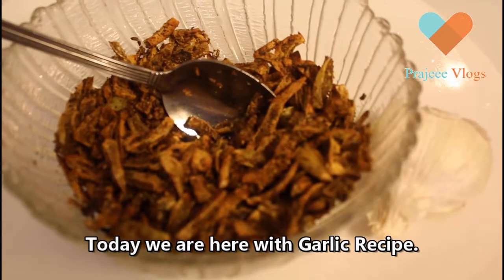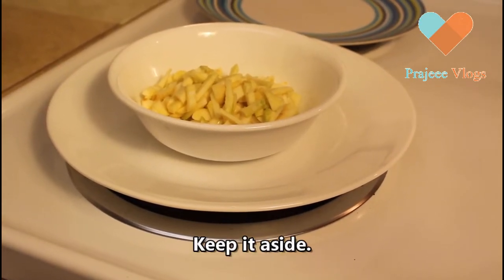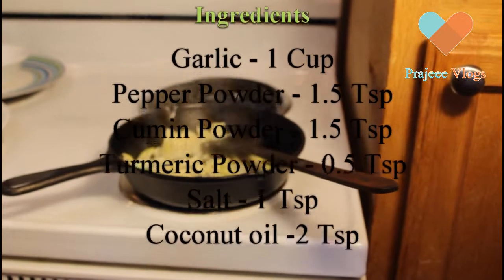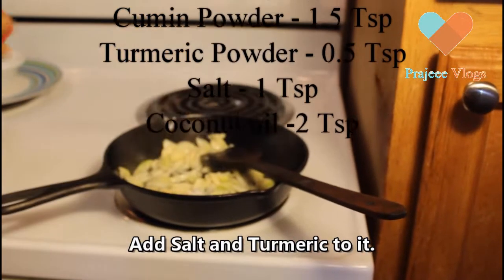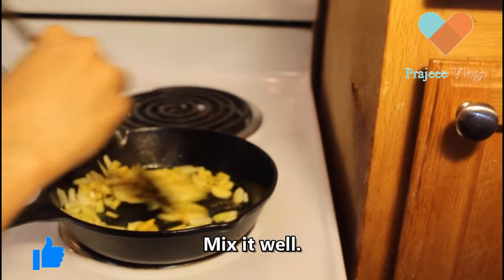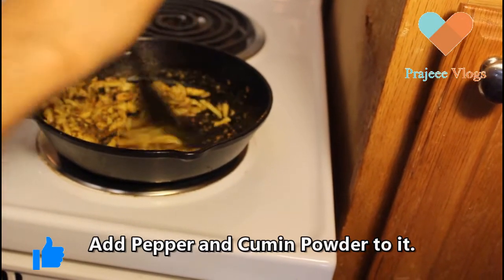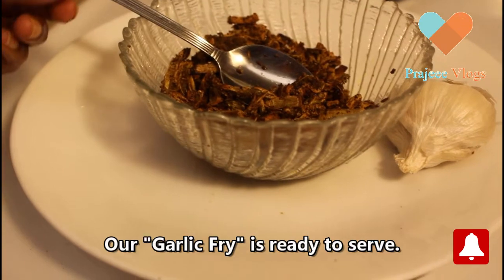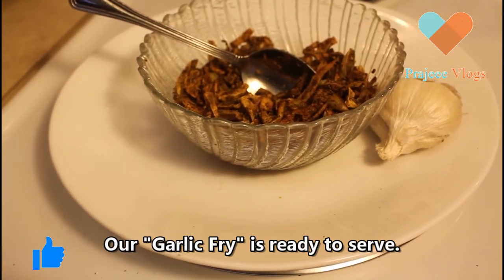Garlic || Pepper Powder || Cumin Powder || Special Recipe || Simple / Tasty / 2 minutes || Kerala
Veluthulli Special Recipe  is one of the easy to prepare dish  at home. Once you done with the cleaning of garlic it can be prepared in 2 minutes. Please try this special Recipe and let us know the feedback in the comments, section.

Ingredients
Garlic - 1 Cup
Preparation Method
1.Today we are here with Garlic Recipe.
2.Clean the Garlic and slice it.
3.Keep it aside.
4.Heat a pan.
5.Add 2 Tsps of coconut Oil.
6.Add the sliced Garlic to it.
7.Saute it.
8.Add Salt and Turmeric to it.
9.Mix it well.
10.Add Pepper and Cumin Powder to it.
11.Saute it well.
12.Our "Garlic Fry" is ready to serve.